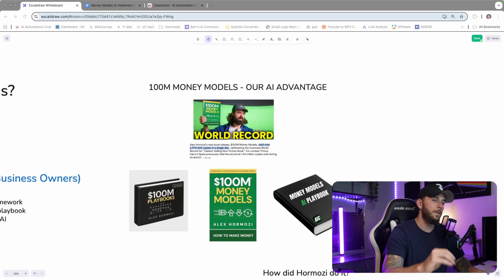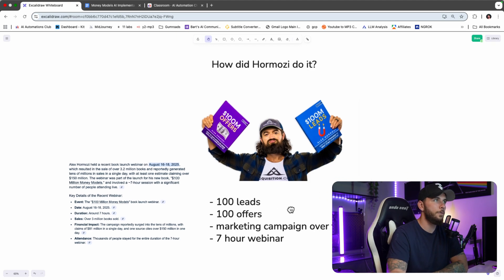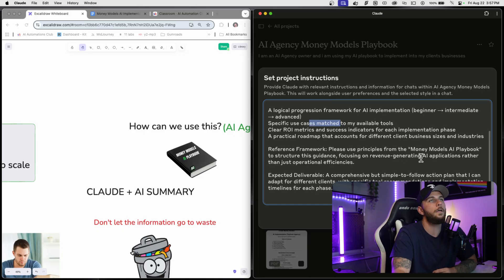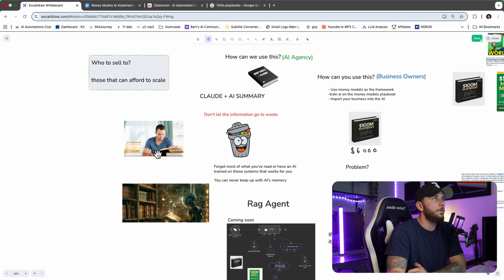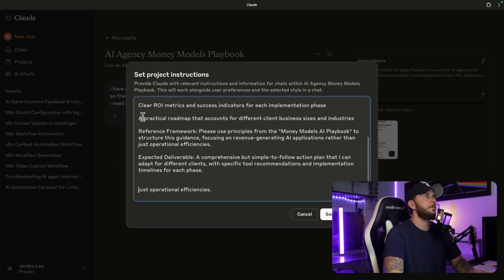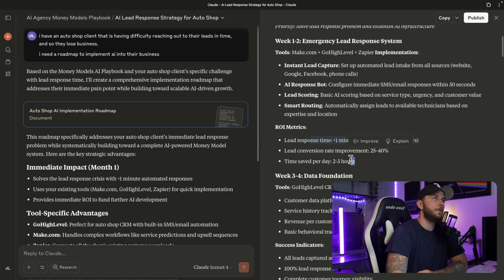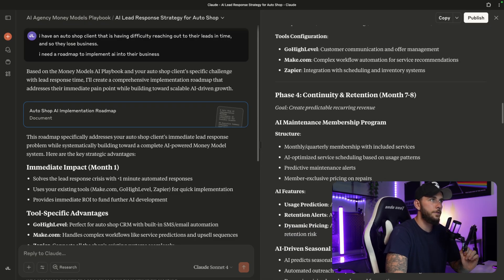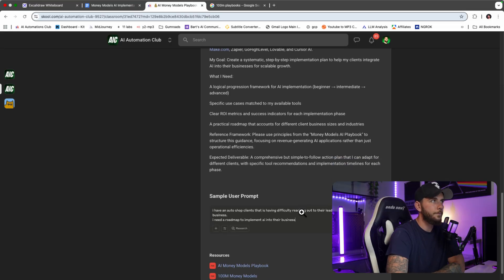Alex Hormozi's 100M AI Playbook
🌟 Get my N8N templates, AI training, learn how to monetize automation ⤵️

⌛ TIMESTAMPS
00:00 Alex Hormozi's 100M AI Playbook
01:00 Alex Hormozi 100M Money Models